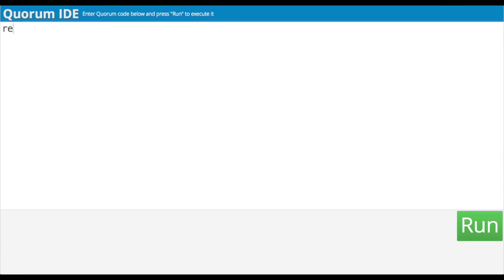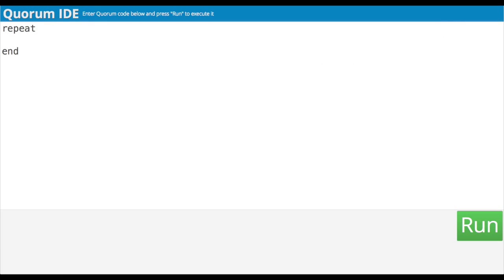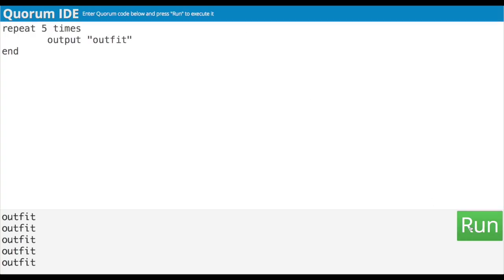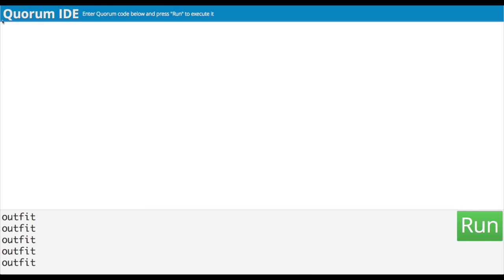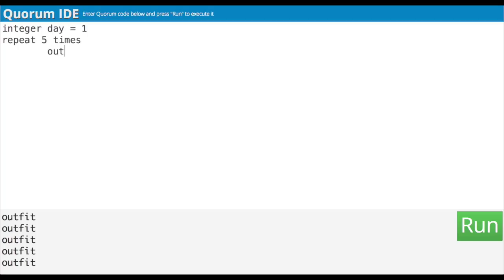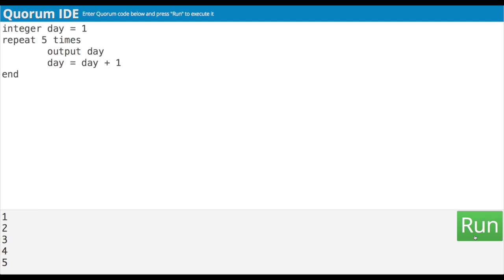Coding Quorum with Mary (Day 4)